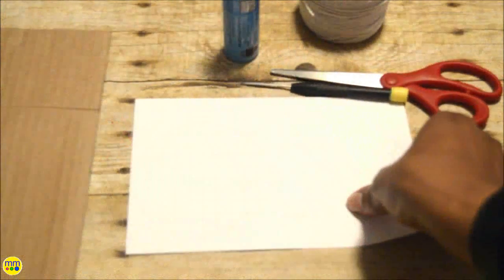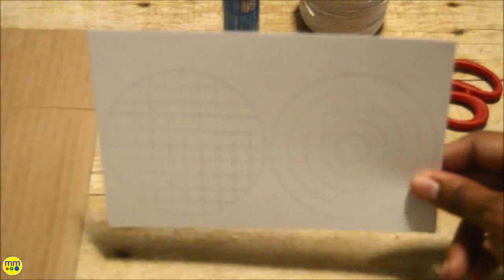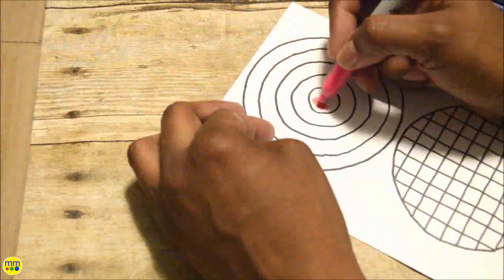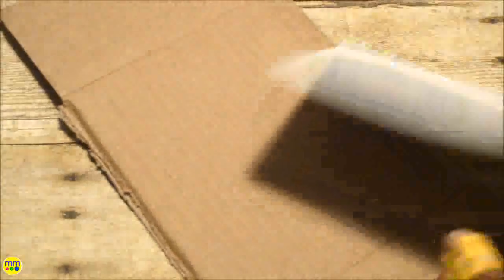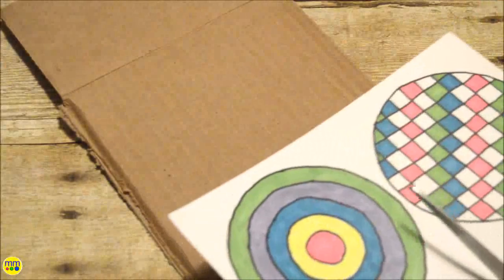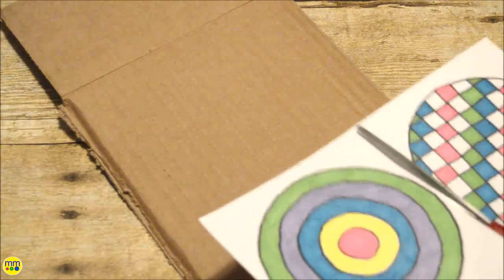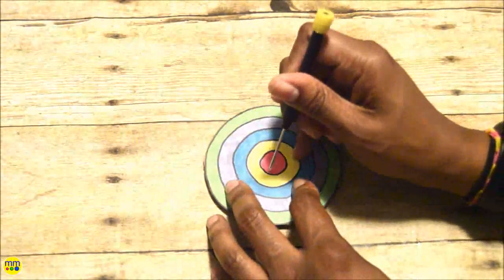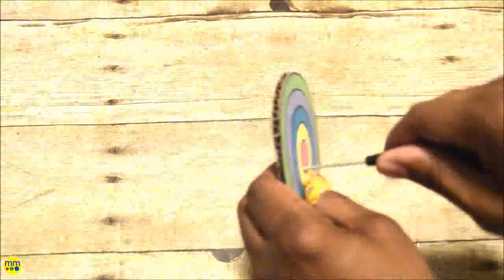Toddler Tuesday l Paper Spinner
Gather your materials and follow along to make this easy craft.

Supplies: circle template, string, recycled cardboard, glue stick, scissors, small tip screwdriver, markers or crayons

CRAFTING 🌈✂️🖌
EDUCATION 📓📚🎓

SERIES:
🎃 OCTOBER - 31 DAYS OF HALLOWEEN